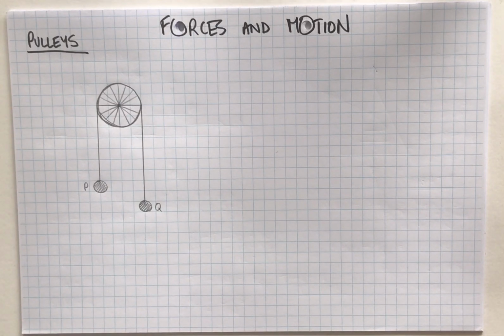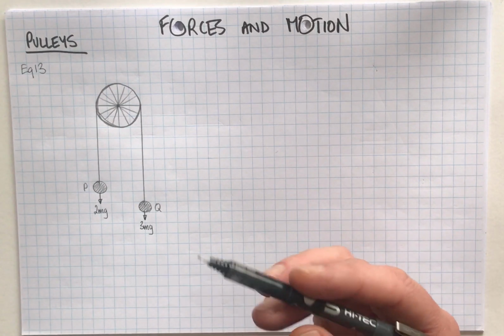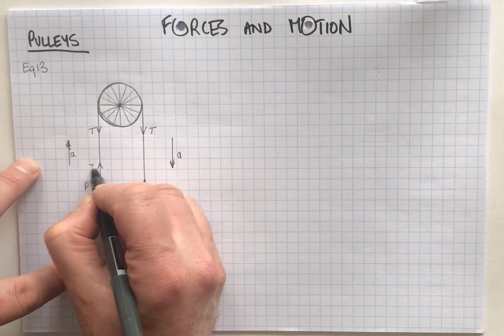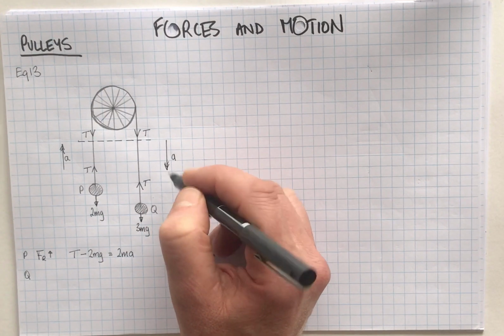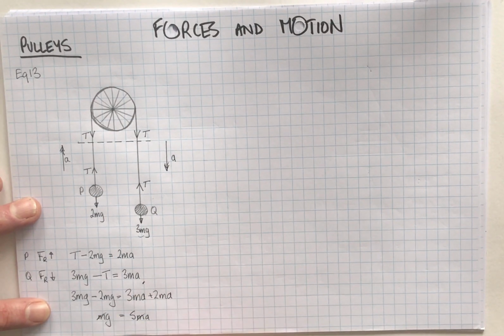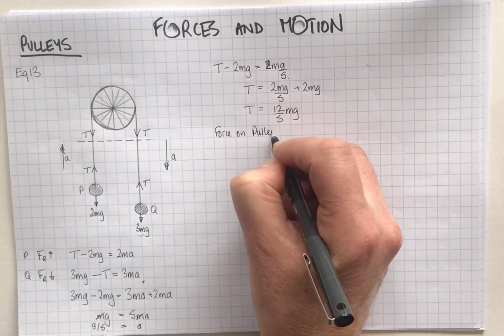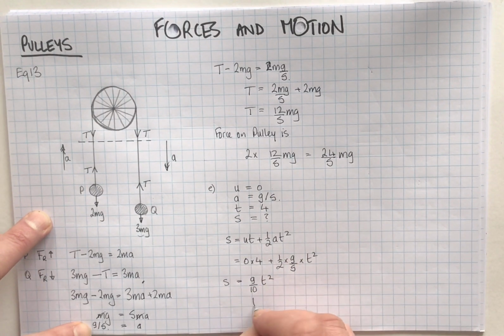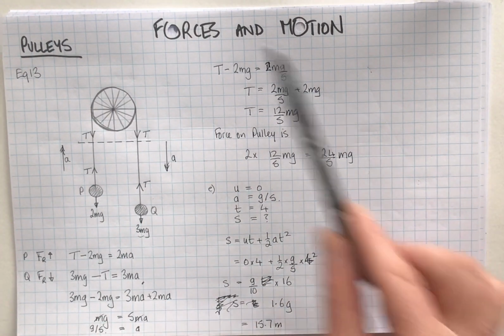Forces & Motion Pulleys 1 part 6